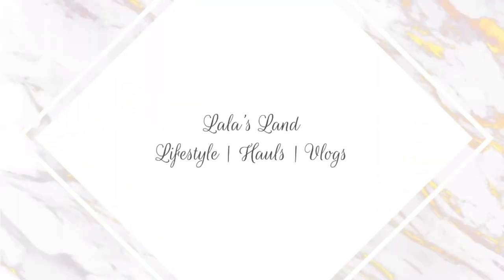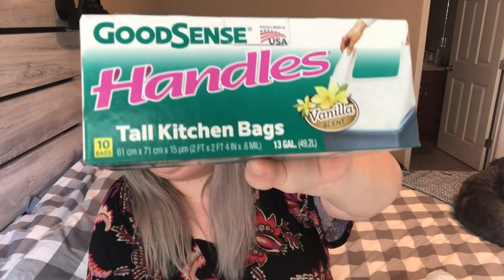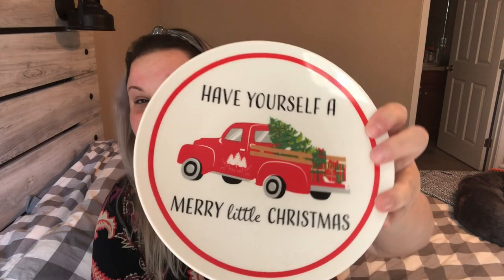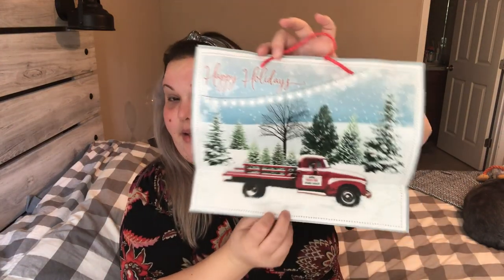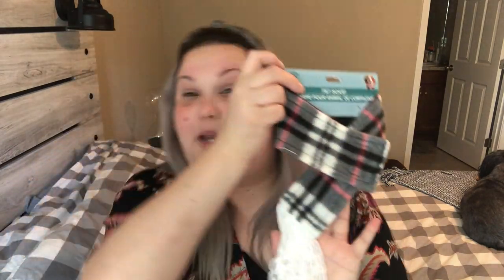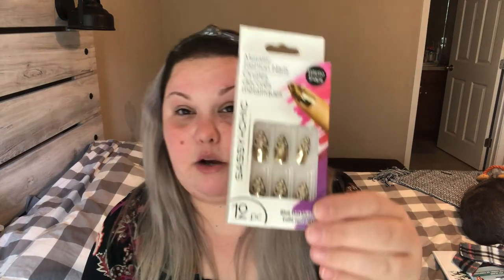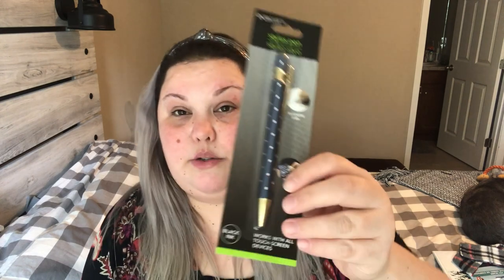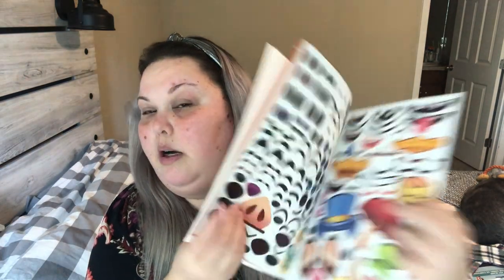DOLLAR TREE HAUL | NEW CHRISTMAS AND BRAND NAME ITEMS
Dollar Tree has once again made me so happy! Going in every week is an adventure because you never know what you’re going to find!  Their Christmas decor and name brand items are blowing my mind!